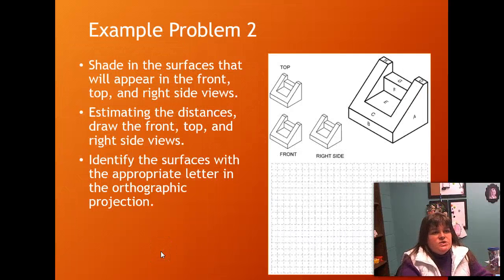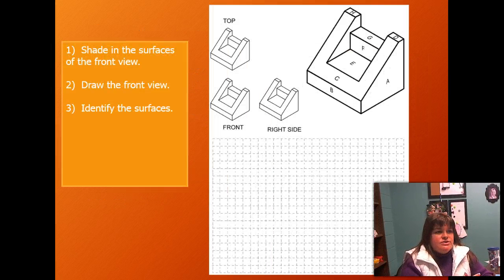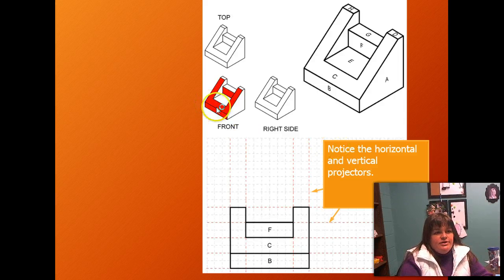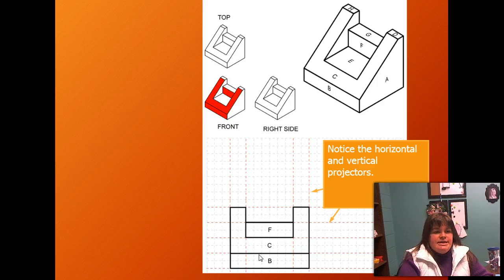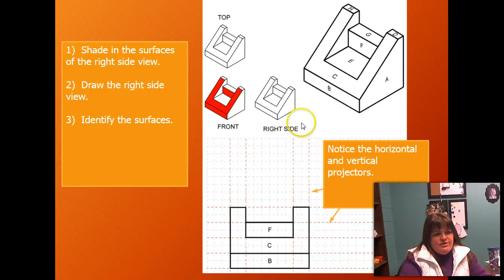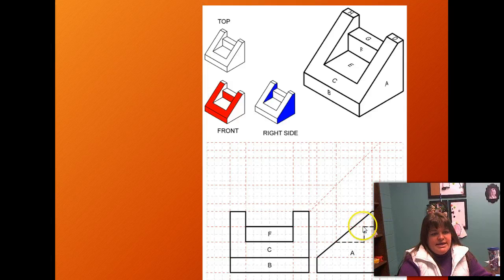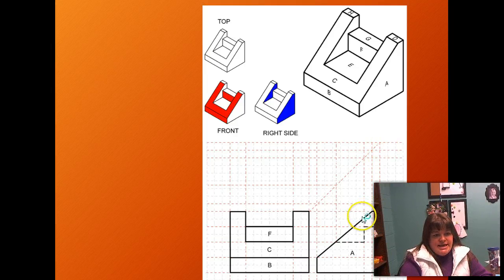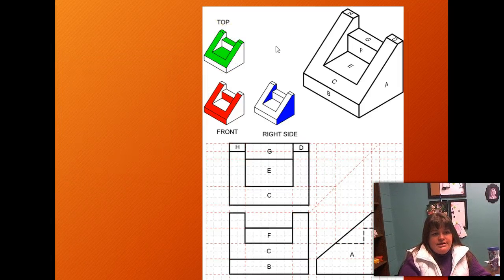DRET 120 - Chapter 4 - Example Problem 2